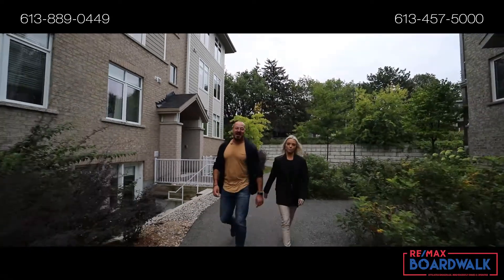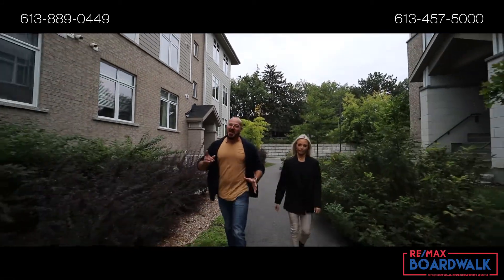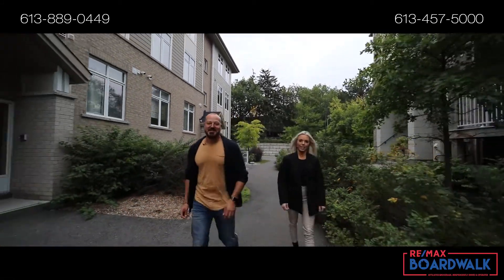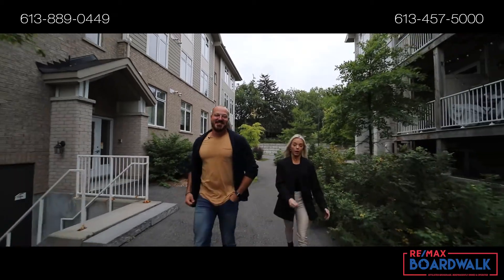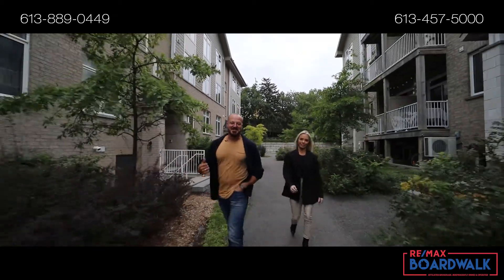314 Everest Pvt Unit F